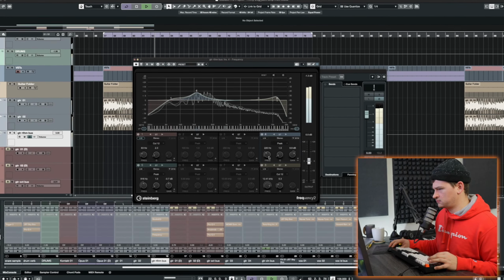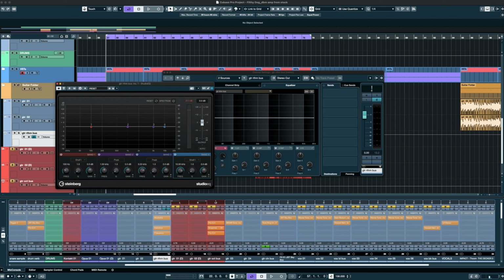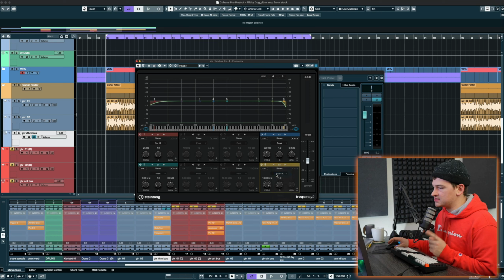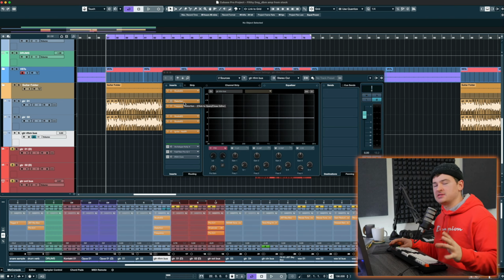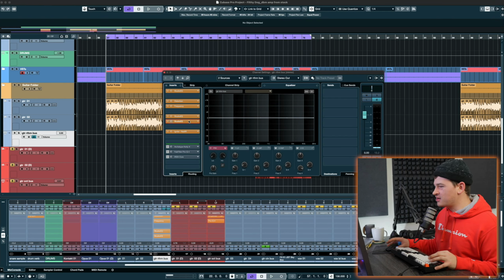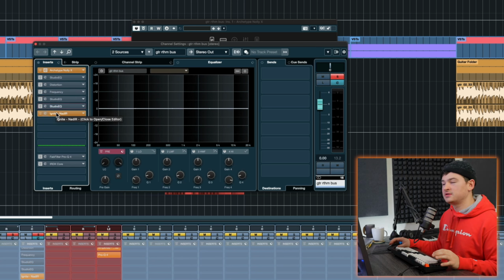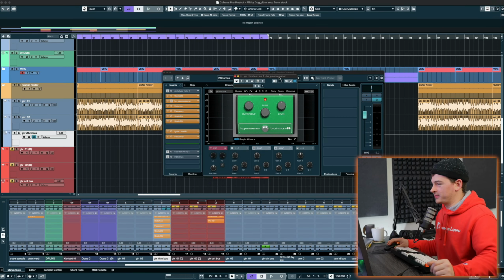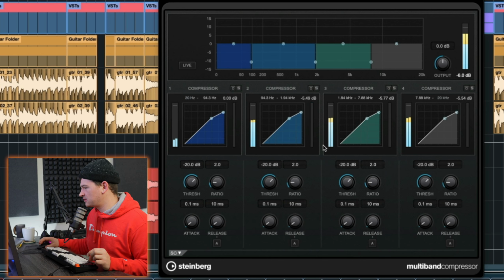Guitar Amp Sim made with STOCK PLUGINS | Cubase 12 Stock Plugin Guitar Amp Chain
Today, we create our very own guitar amp sim using only stock plugins in Cubase 12 and a free IR loader. Let's put out guitar amp knowledge to the test and see if amp sims really are just a simple chain of effects that can be recreated in just about everyone's DAW.

00:00 - You can create Amp Sims with ONLY stock plugins?
00:54 - Here's the plugin chain and how I'm using it
02:45 - Let's create an Amp Sim with stock plugins
08:12 - Comparing just the amps (real sim and my stock sim)
10:58 - Let's start to mix everything into context
12:28 - If you have Cubase...
13:10 - Now, let's start adding even more guitar amp VST inner-workings
15:35 - To SpongeBob, well... here you go.

Presented, Produced, and Edited by Deven Jahnke